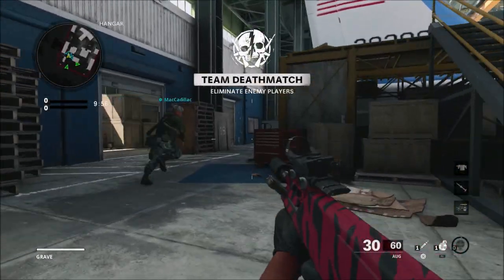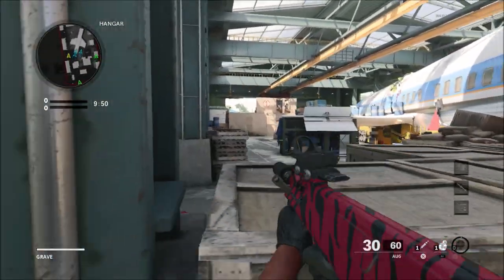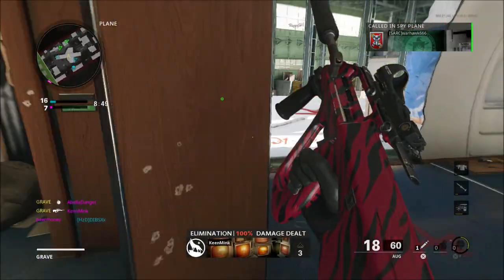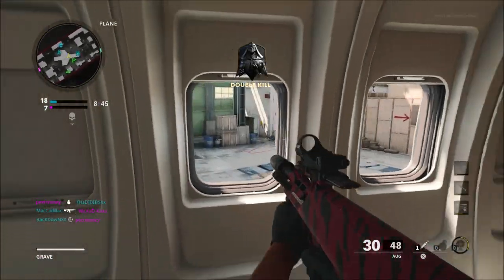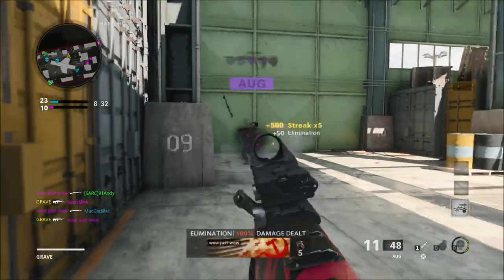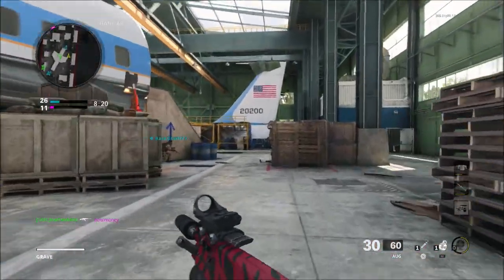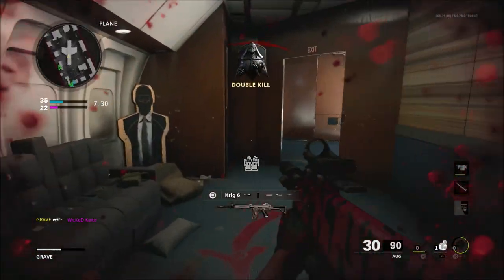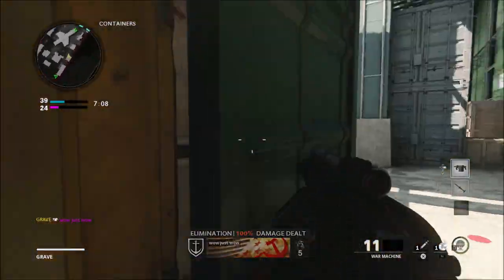Black Ops Cold War Update 1.06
Today we received a new update for black ops cold war that had some major changes to weapons and scorestreaks.